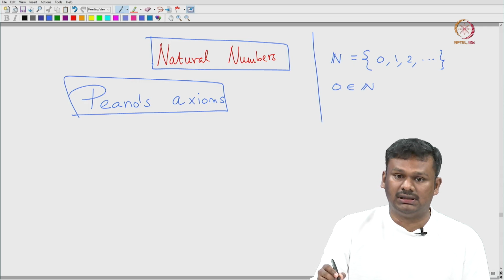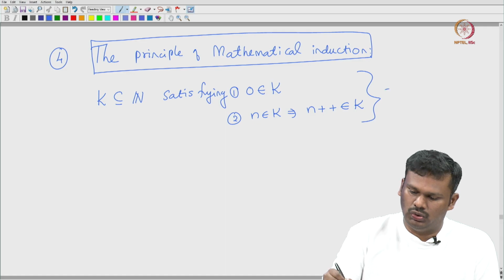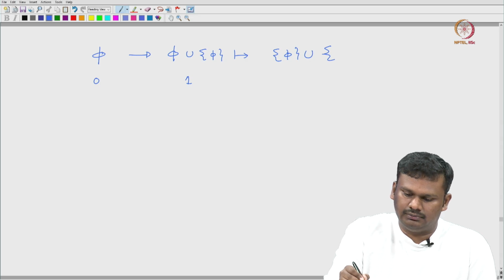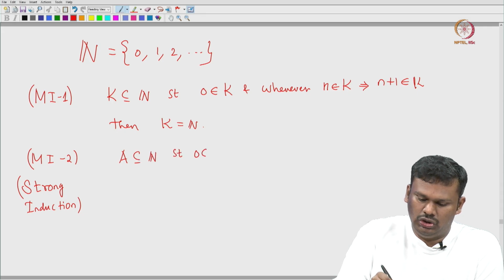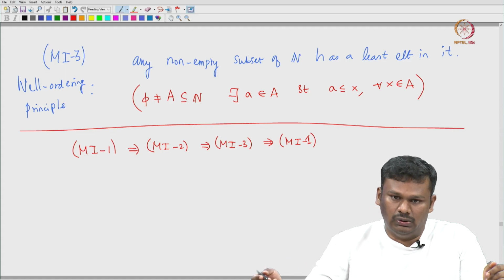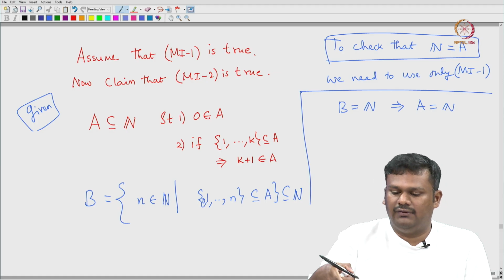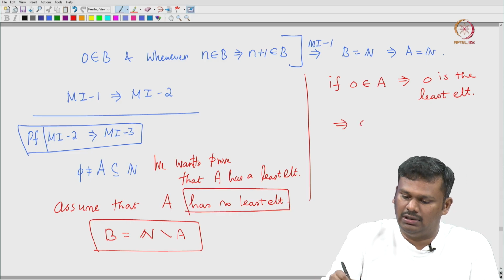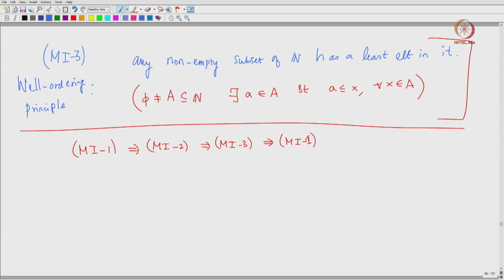Lec 11 Defining natural numbers: Peano axioms.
Peano's axioms, Mathematical induction, Mathematical strong induction, Well-ordering principle, Equivalence of induction and well ordering principle.